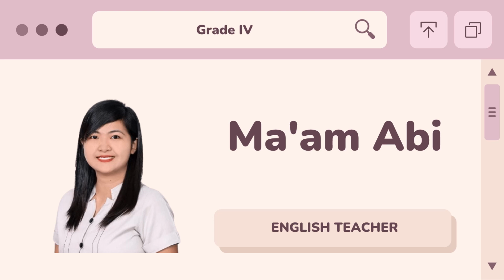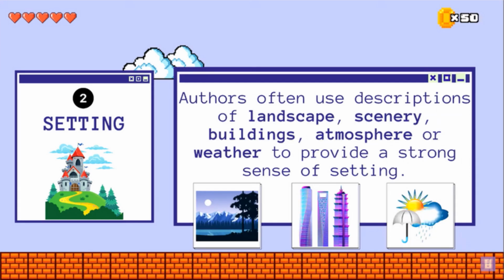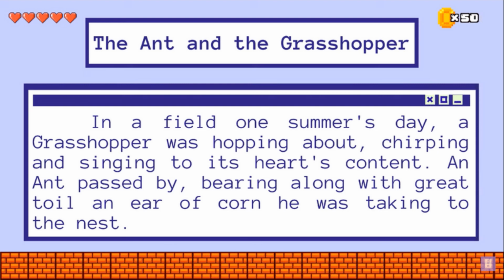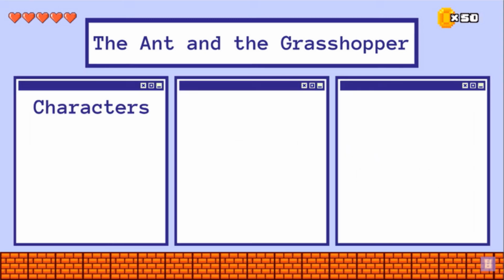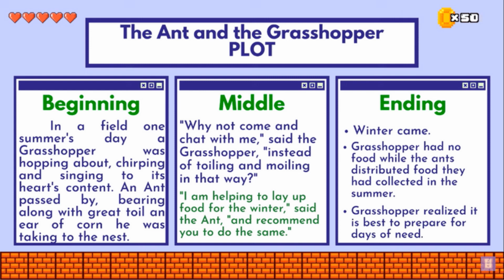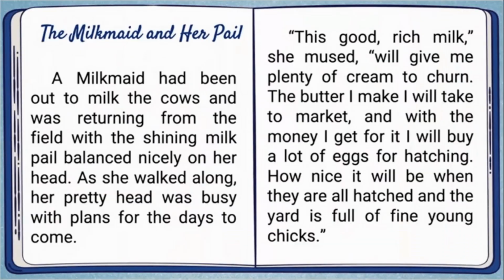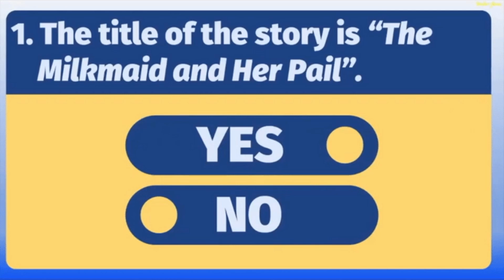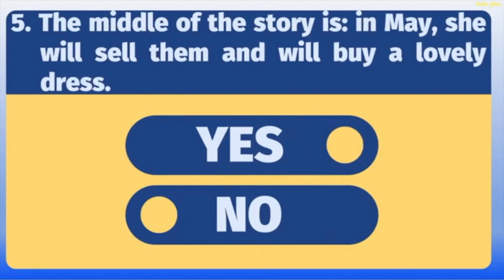ENGLISH Q3 W7